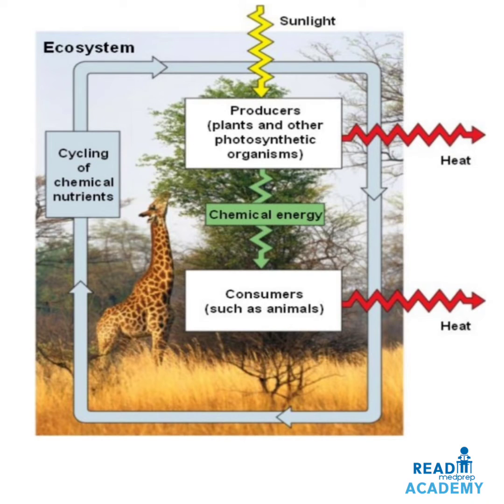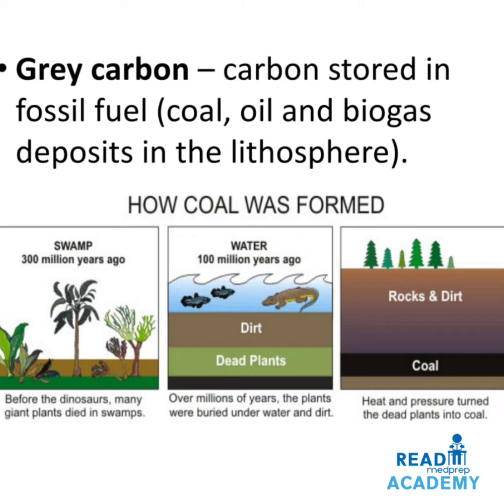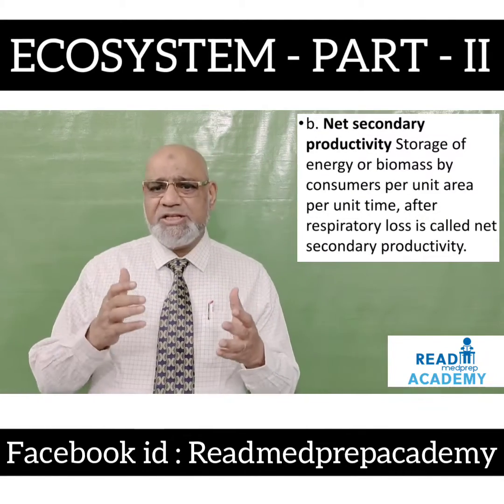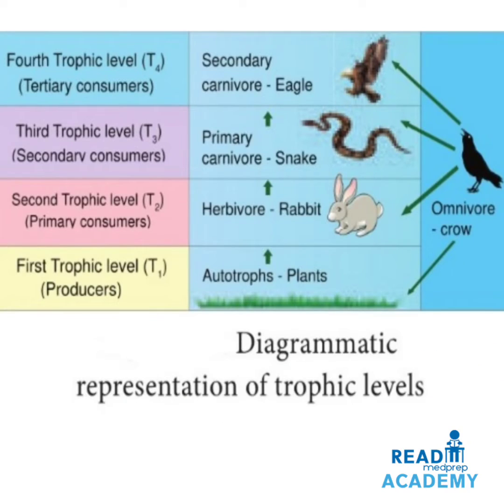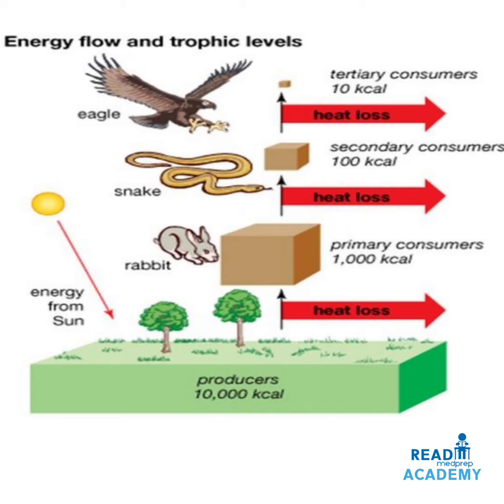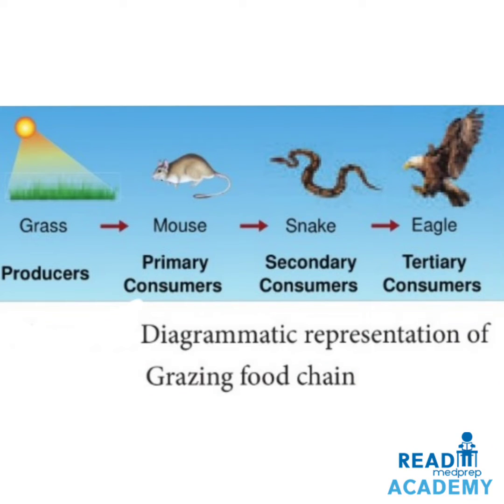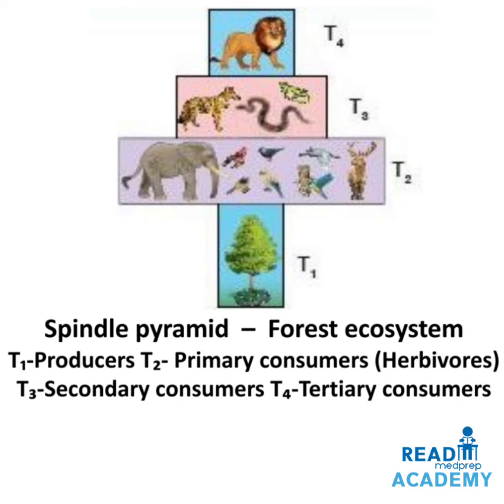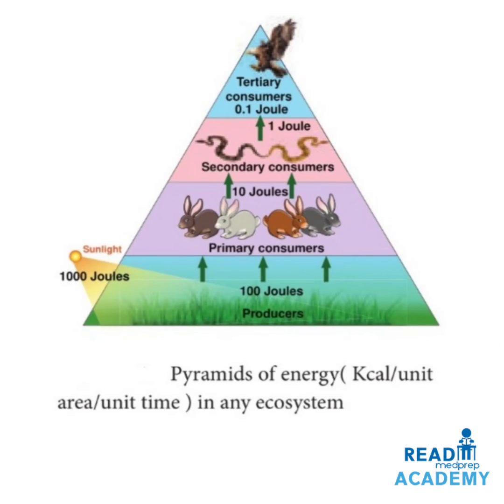ECOSYSTEM-PART-II-FUNCTIONS OF ECOSYSTEM-PART-I-PAR- PRODUCTIVITY-FOOD CHAIN & WEB-TROPHIC PYRAMIDS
# This video Lecture deals with FUNCTIONS OF ECOSYSTEM-PART-I in ECOSYSTEM - Part - II. The following is discussed - # Photosynthetically Active Radiation - # Productivity of an Ecosystem - # Concept of Trophic Levels in an Ecosystem - # Energy Flow in an Ecosystem - # Food Chain & Food Web - # ecological Pyramids
for UG and PG medical entrance examination MCQs
# Join Read Medprep Acdemy for UG and PG Entrance examination preparation